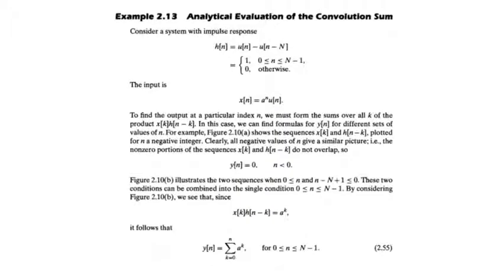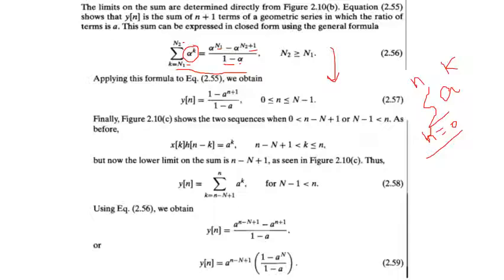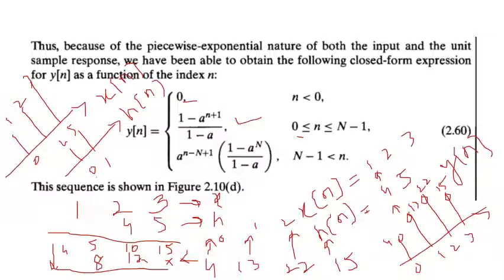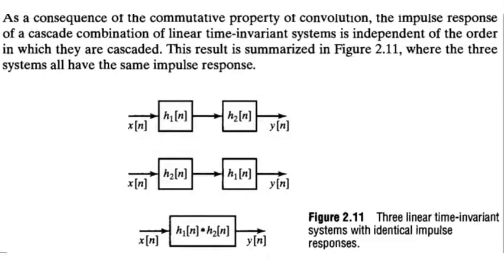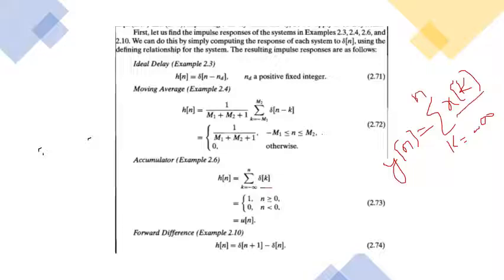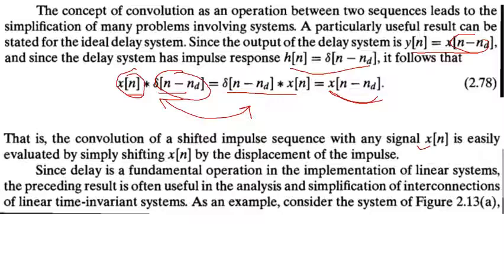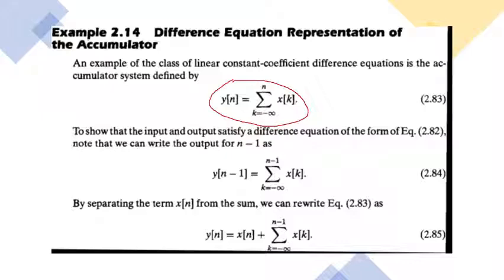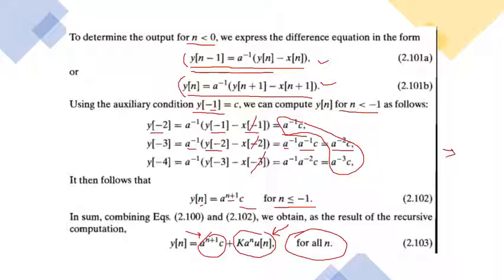DSP| Lecture # 3| - Chapter # 2| - Convolution, Properties of LTI Systems and LCCDE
in this lecture we learn about the  Discrete Time, linear , time invariant Systems ,ideal delay system, linear system, time invariant system, memory less system, causal system, stable system and convolution sum and  Convolution, Properties of LTI Systems and LCCDE.